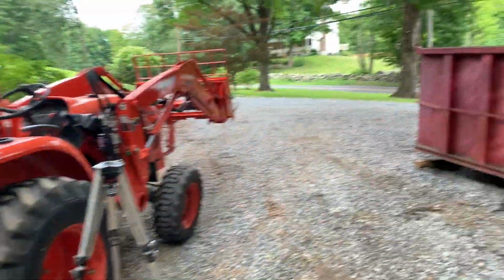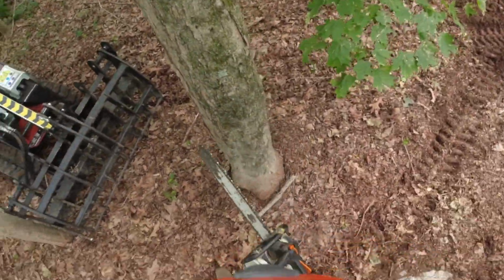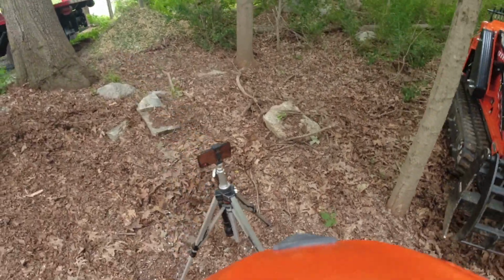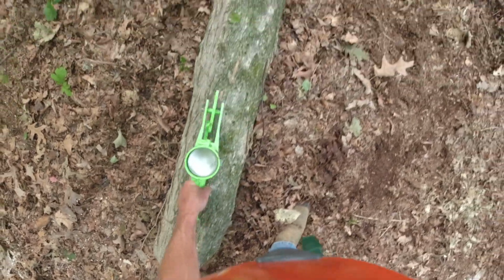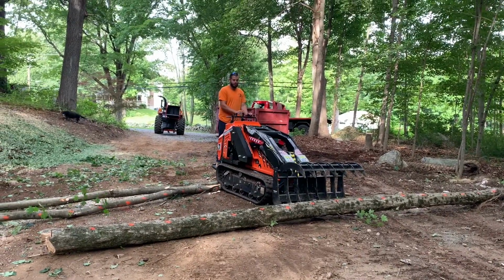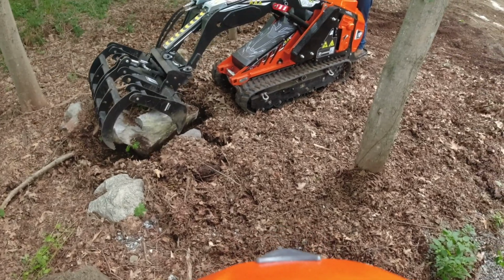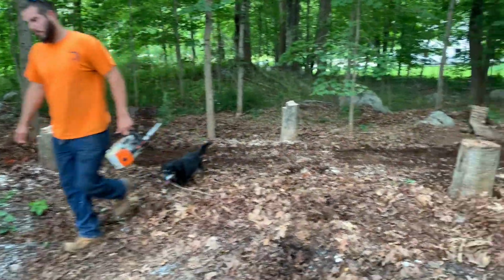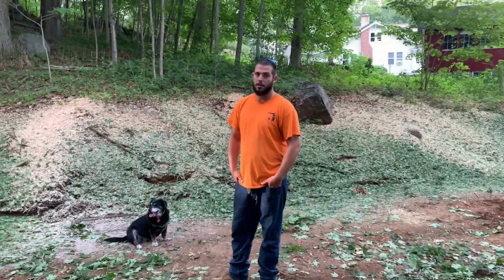#131 Felling Trees with No Hands!!!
In this video Chris and I drop a few trees to open up some more parking space with no hands! We use the Cormidi C-1500 Mini Skid Steer to push them over and move the firewood logs and the Kubota L-3901 tractor and WoodMaxx MX-8800 to chip up the brush!

Product Links:
4’X20’ HEAVY DUTY IBC TOTE FIREWOOD TARP FISKARS 8LB SPLITTING MAUL
3M WORKTUNES